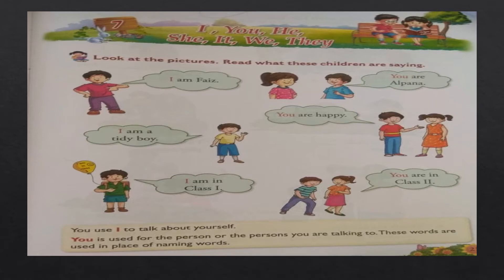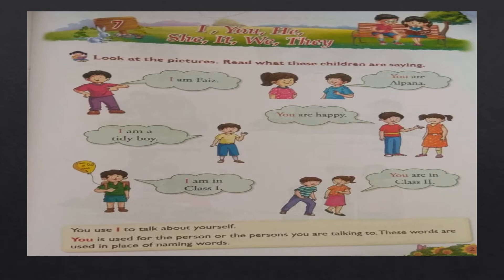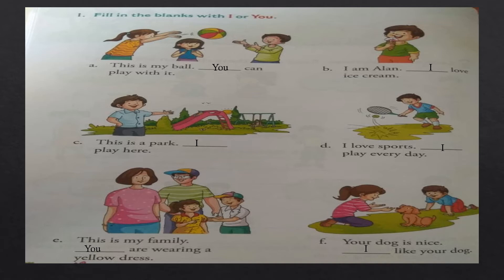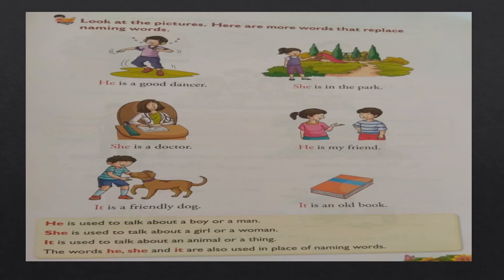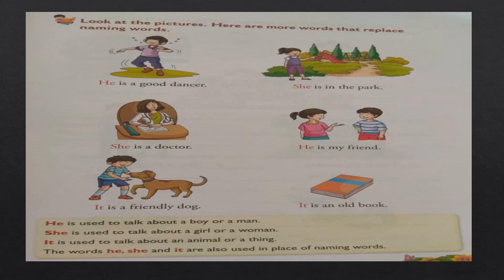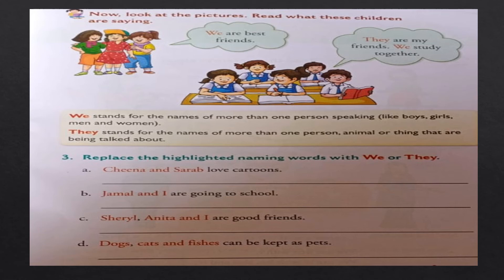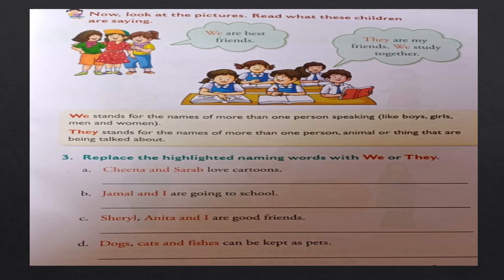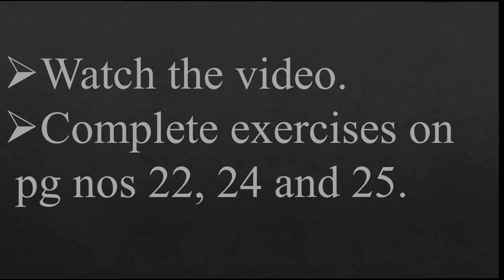7. I, You, He, She, It, We, They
MY BOOK OF GRAMMAR & COMPOSITION
STD : 1st